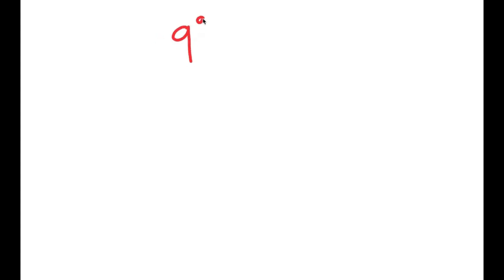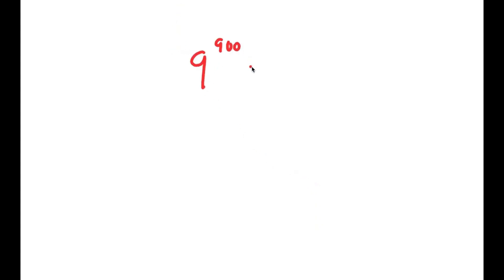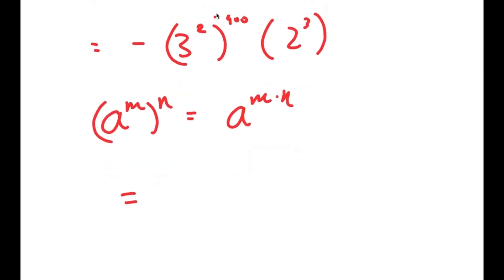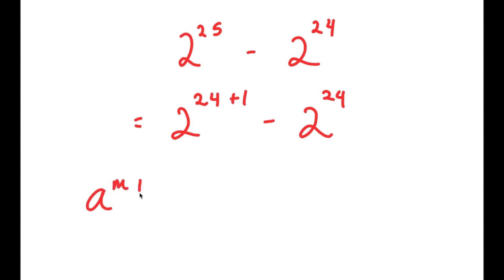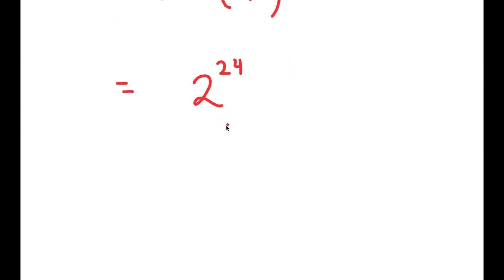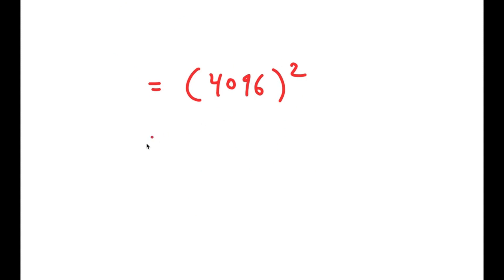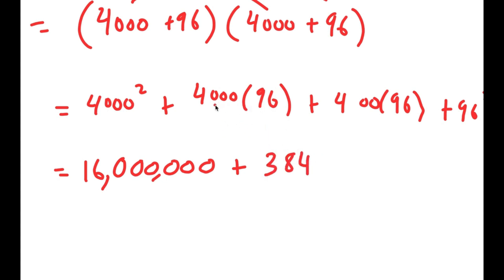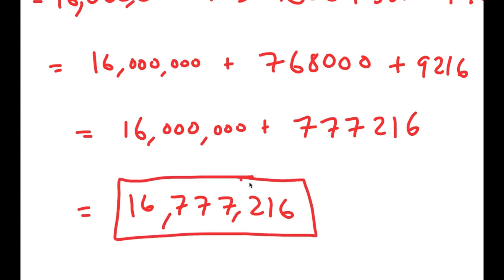Only Geniuses Can Solve This | A Challenging Exponential Problem